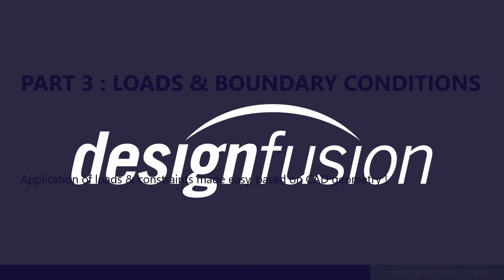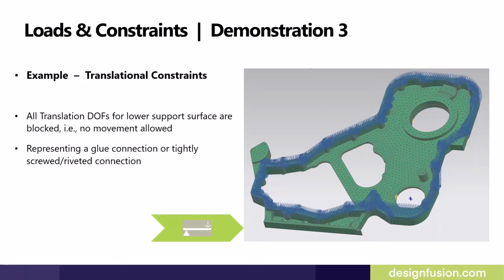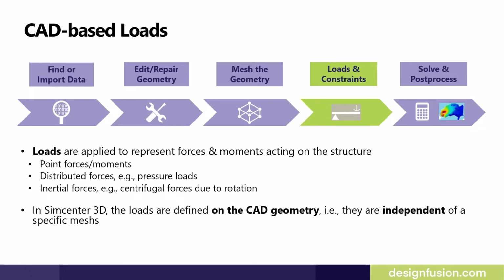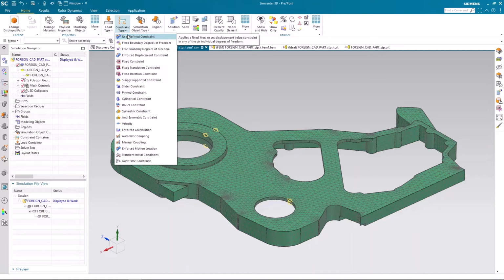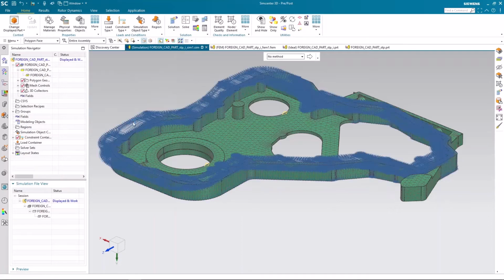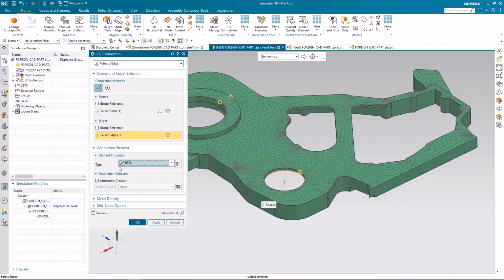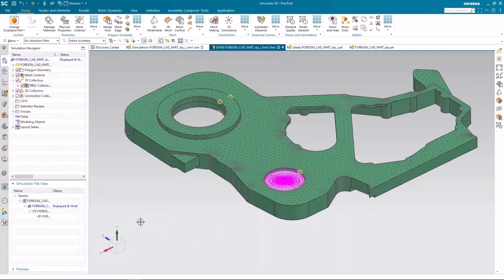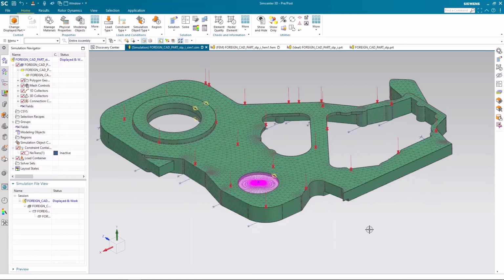Start to Simulate - Simcenter (Part 4 of 5)